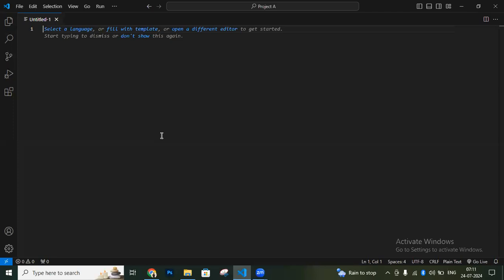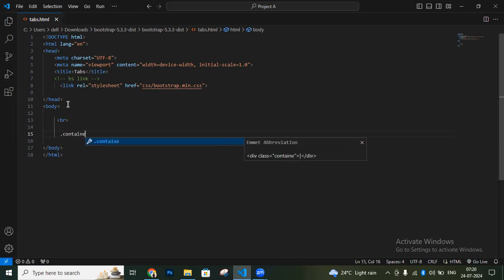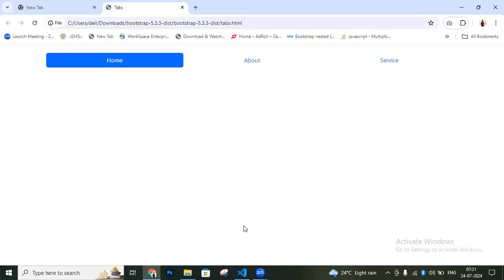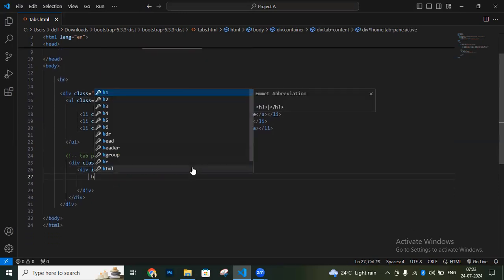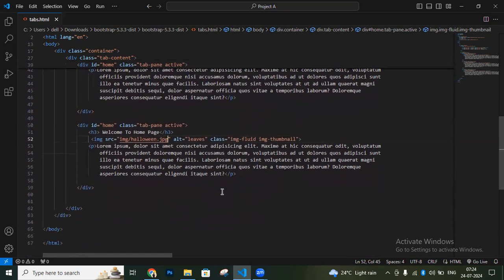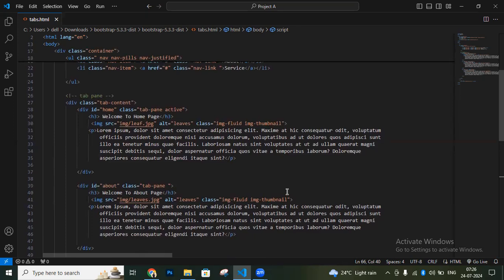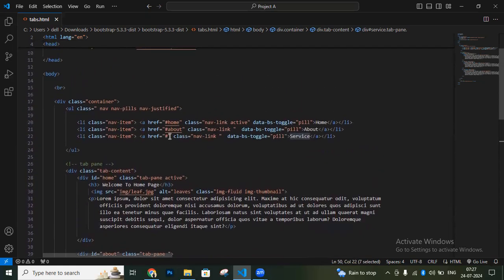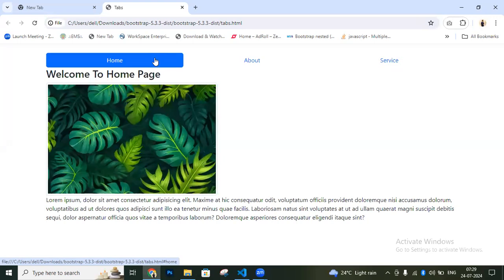How to create a Dynamic Tabs in Bootstrap 5 using Nav-pills | Bootstrap5 Crash Course UI Infotech